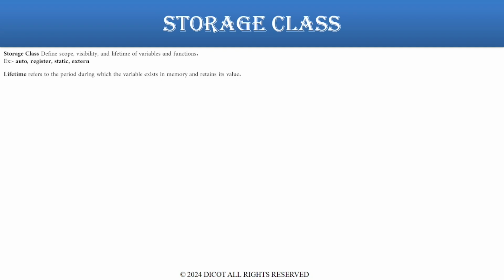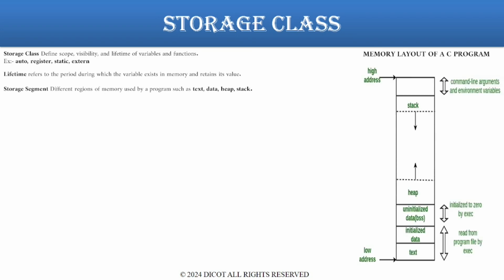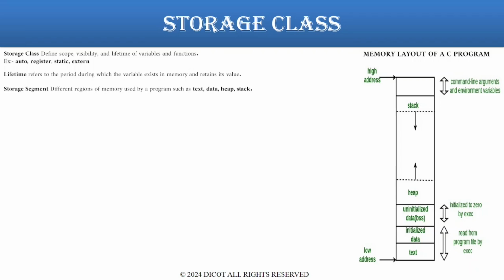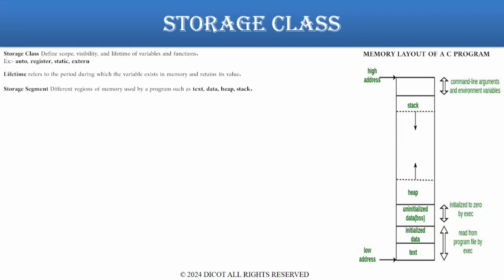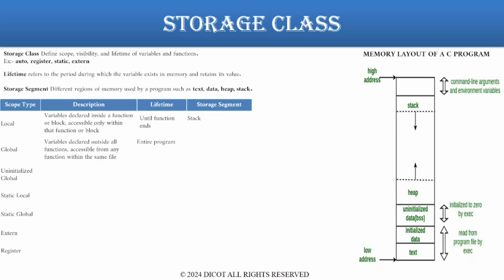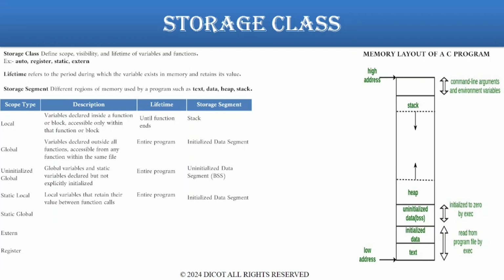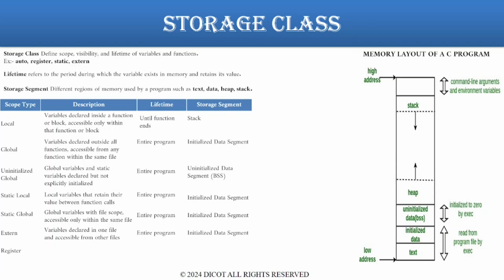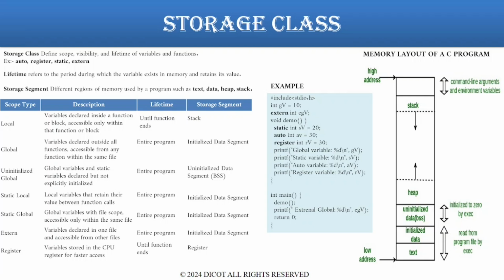storage class in c programming language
cprogramming pythonprogramming# here we will discuss storage class in c programming language with examples